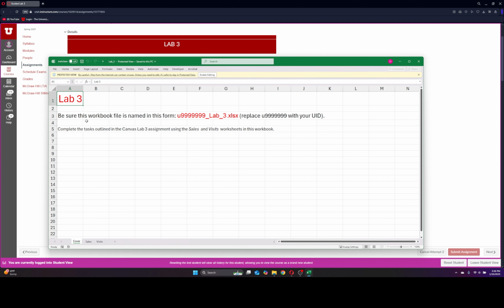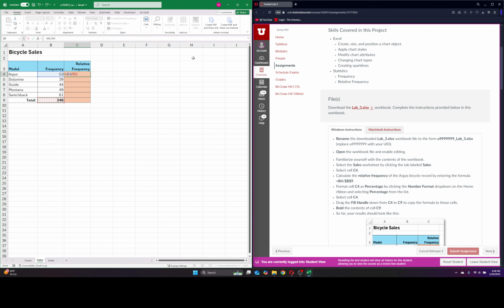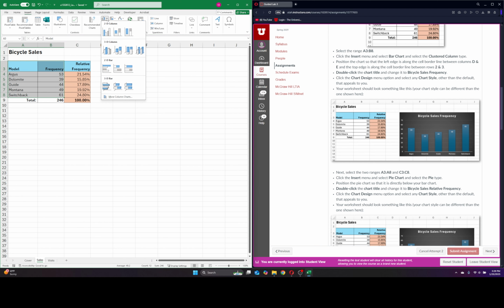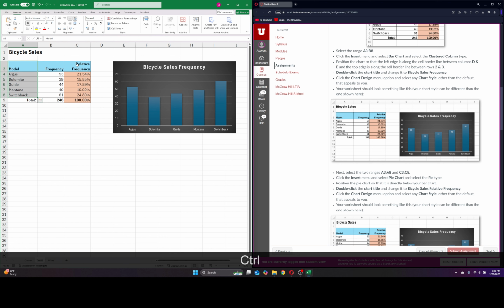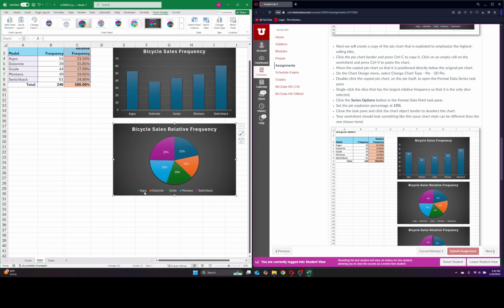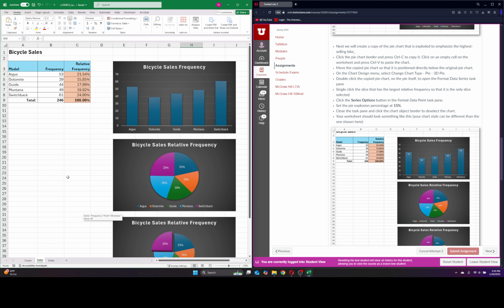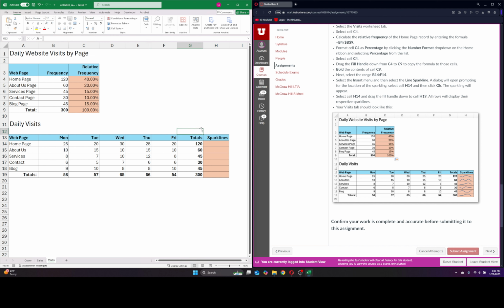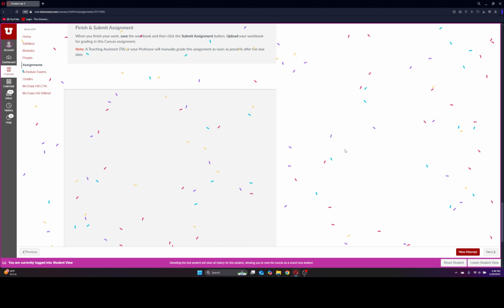Guided Lab 3 - IS 2010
Guided Lab 3 for IS 2010